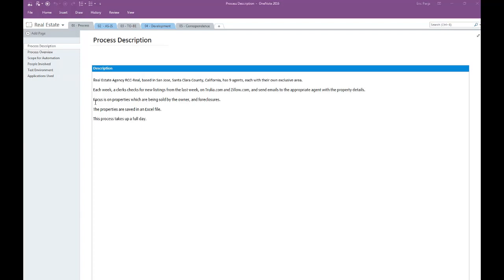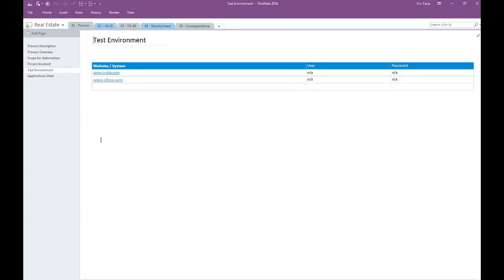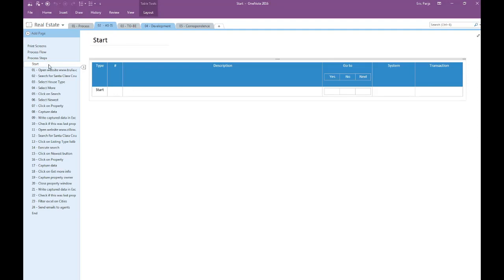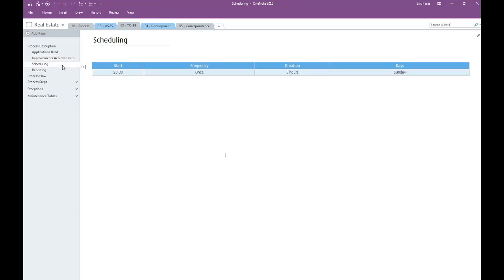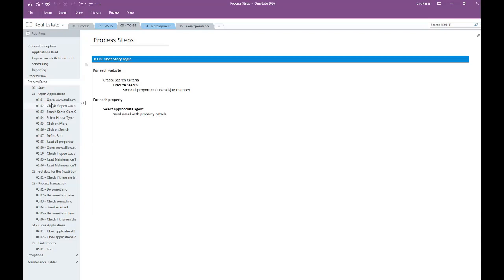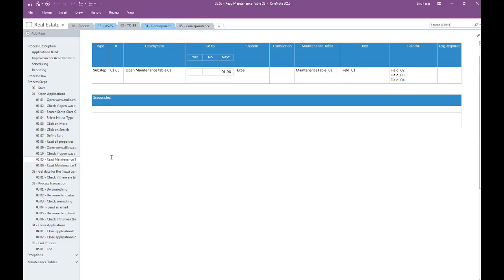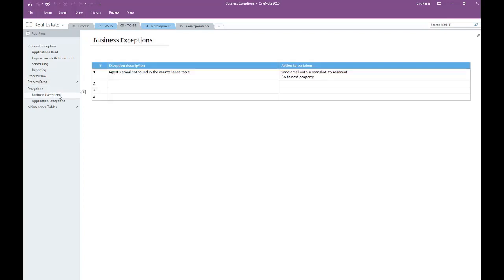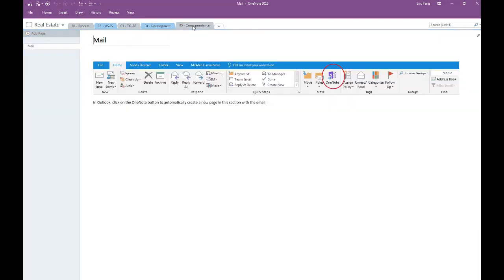Tool for RPA Projects | OneNote Template - How to use it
Tool for RPA Projects | OneNote Template for RPA - How to use it | Tutorial for RPA
Tool for RPA Projects | OneNote Template for RPA - How to use it

In this video, I want to show you how you can use One-Note for your RPA projects.

Choosing the right tools to create and share all documents involved in an RPA project can be a difficult task.

I have worked with Word Documents and Excel files to create the "AS-IS" and "TO-BE" User Stories, but neither of them really satisfied me, and it always looked as if I was working with tools that weren’t meant for this.

And I would always end up with a lot of separate documents, difficult to store and maintain.

That’s why I decided to look into One-Note.

Now maybe you’re like me, you know it’s there because it comes with Microsoft Office, but don’t use it a lot.

But I will show you how you can use it for your RPA projects, and maybe you’ll be convinced, as I am, that it’s actually the perfect tool to use.You can download the template

Tutorial for Robotic Process Automation (RPA)